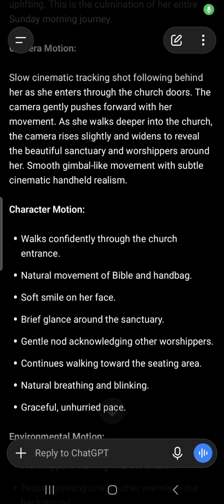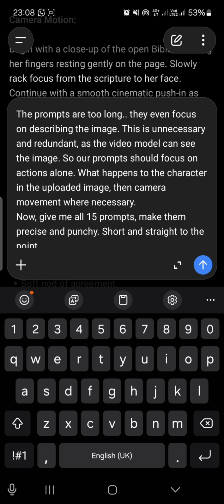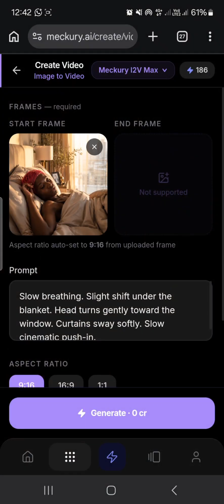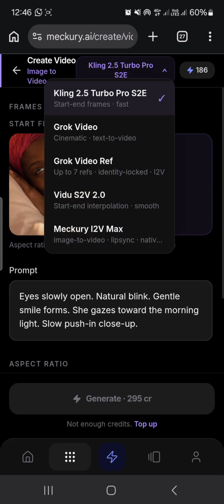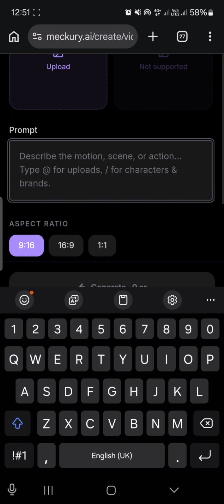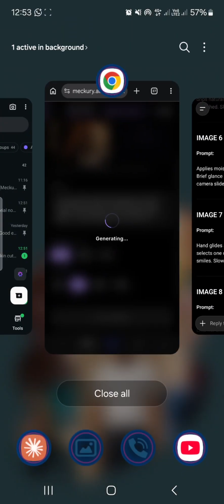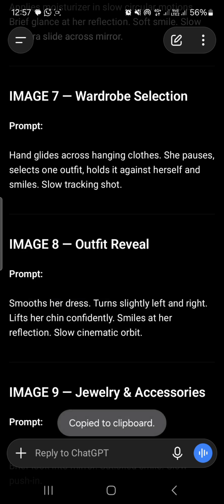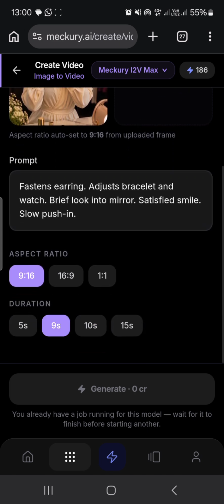Create a Cinematic AI Vlog with ChatGPT & Meckury AI (Part 1) | Generate the First Scenes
In Part 1, we begin building a cinematic Sunday morning vlog using AI.

Starting with a simple idea—a young woman preparing for church—we generate the opening visuals that establish the story, mood, and character.

In this video you'll see:
✅ Creating consistent AI images with ChatGPT and Meckury AI
✅ Building a cinematic visual narrative
✅ Generating the wake-up and morning preparation scenes
✅ Maintaining character consistency across multiple shots
✅ Creating images suitable for AI animation

This is part of a complete workflow that goes from idea → images → animation → final edited video.

🔹 Tools Used:

ChatGPT
Meckury AI: meckury.ai